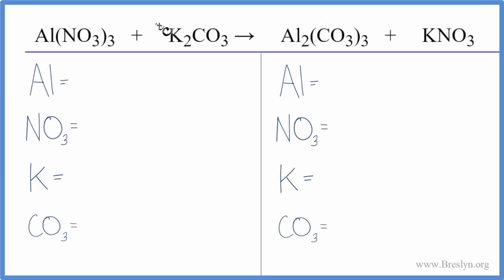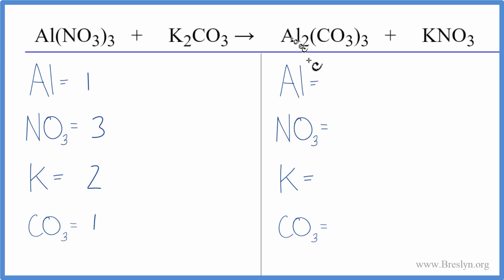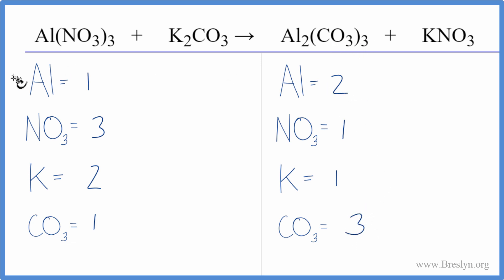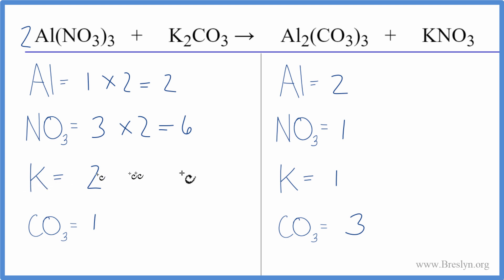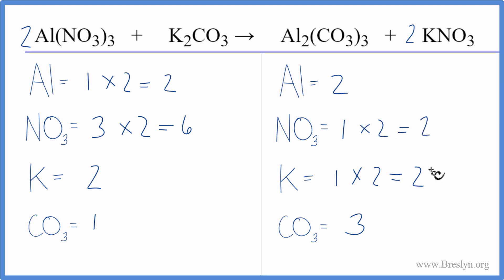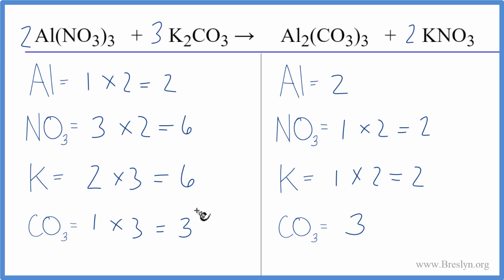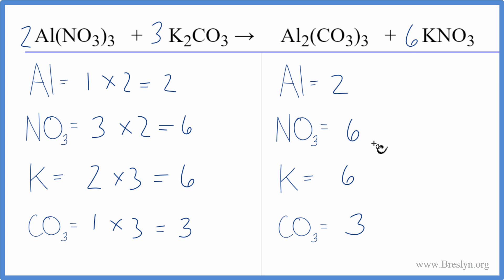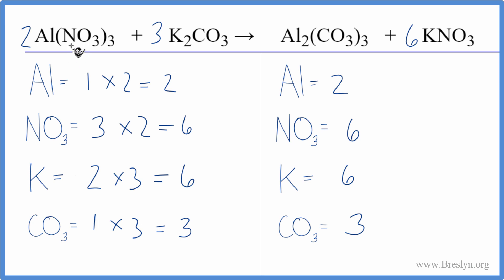How to Balance Al(NO3)3 + K2CO3 = Al2(CO3)3 + KNO3 (Aluminum nitrate + Potassium carbonate)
In this video we'll balance the equation Al(NO3)3 + K2CO3 = Al2(CO3)3 + KNO3 and provide the correct coefficients for each compound.

To balance Al(NO3)3 + K2CO3 = Al2(CO3)3 + KNO3 you'll need to be sure to count all of atoms on each side of the chemical equation.

Once you know how many of each type of atom you can only change the coefficients (the numbers in front of atoms or compounds) to balance the equation for Aluminum nitrate + Potassium carbonate.